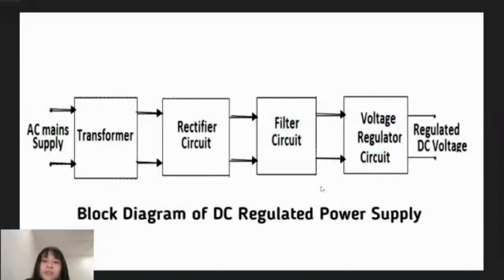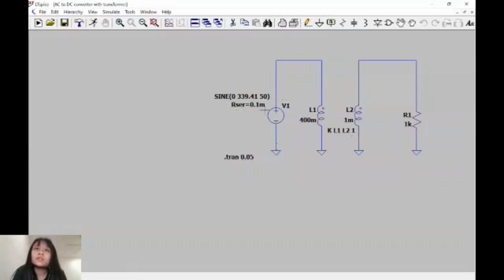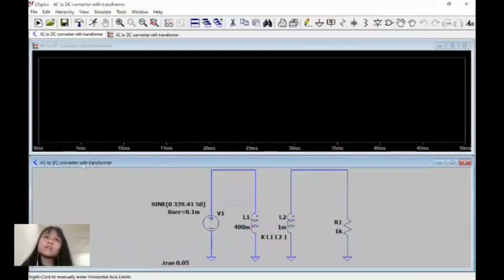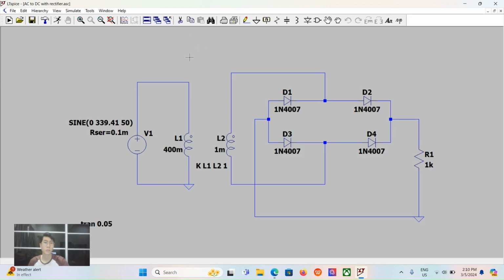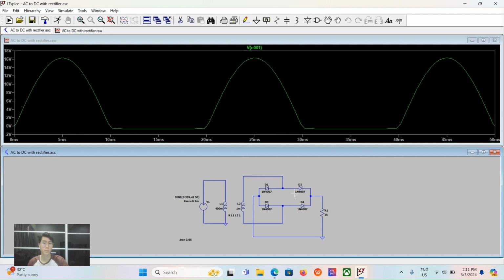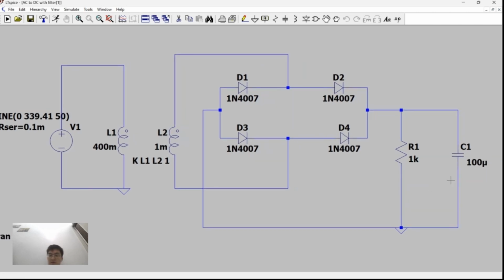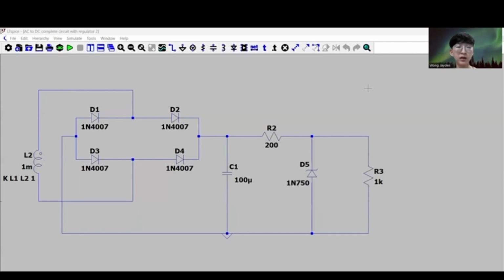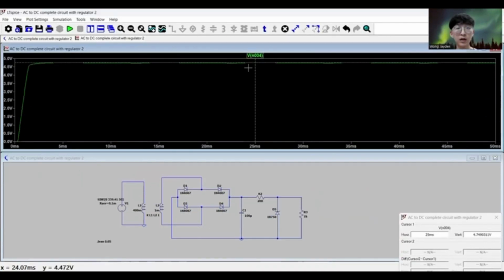Demonstration AC to DC power supply